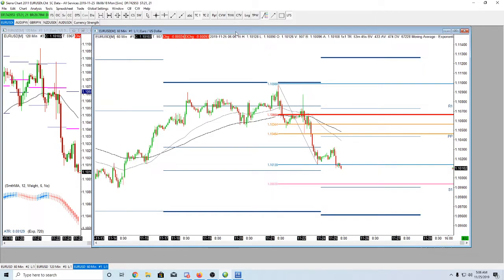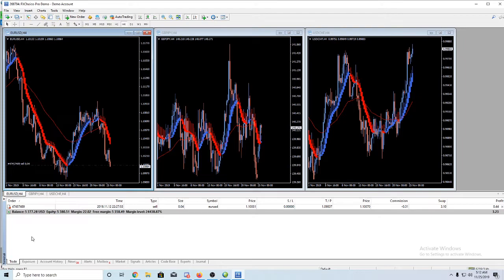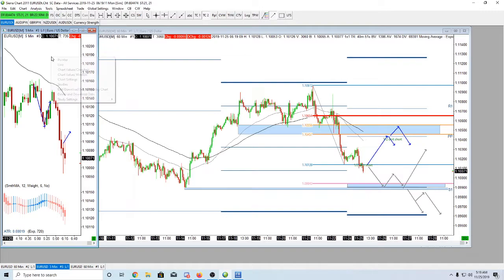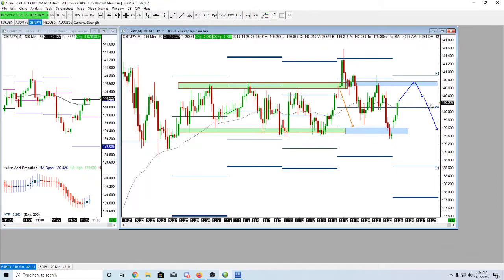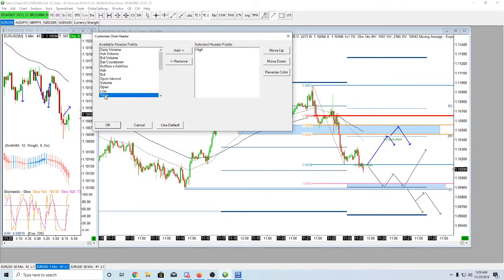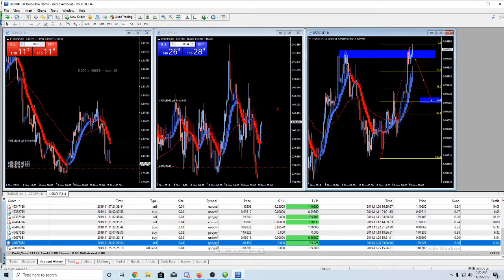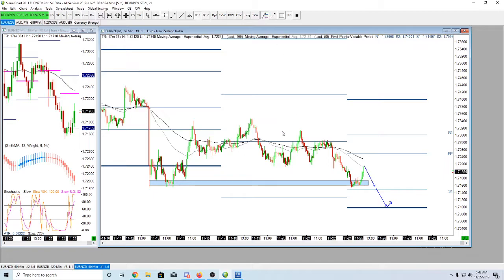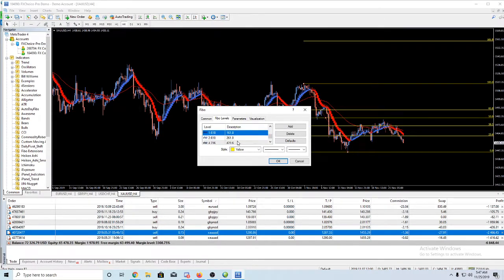Trade Floor 11-25-2019